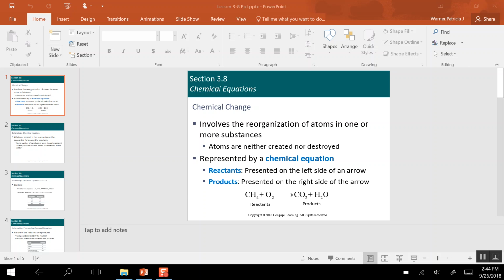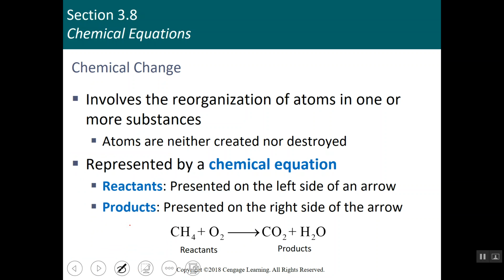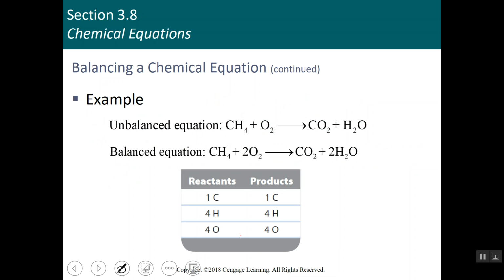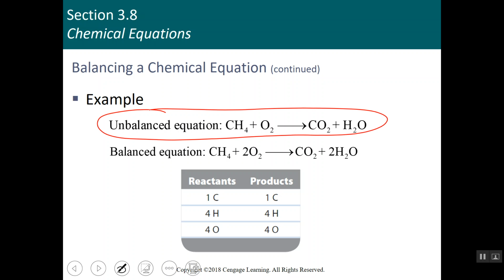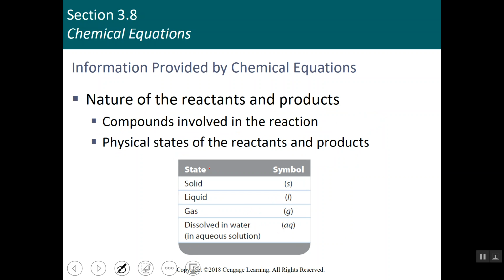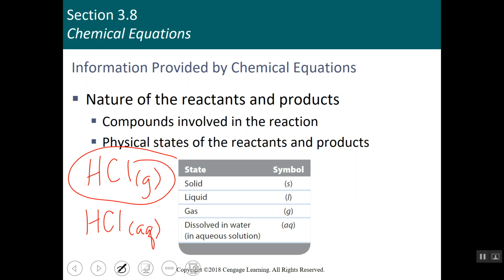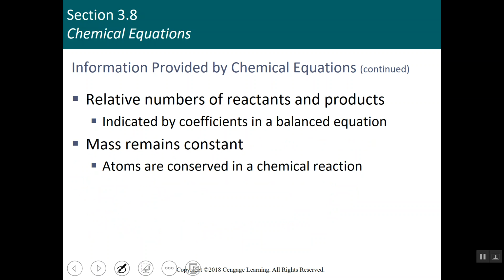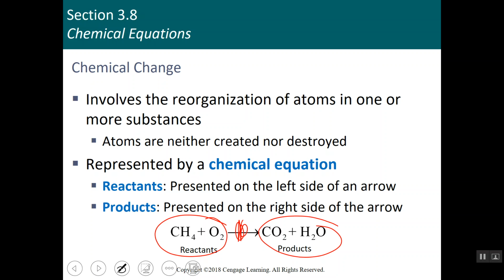Lesson 3-8 Video.mp4